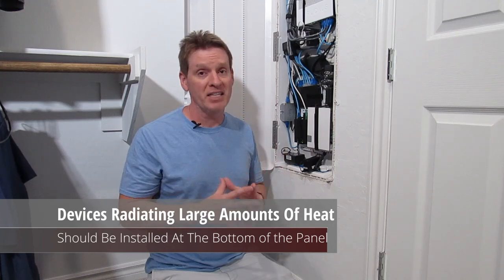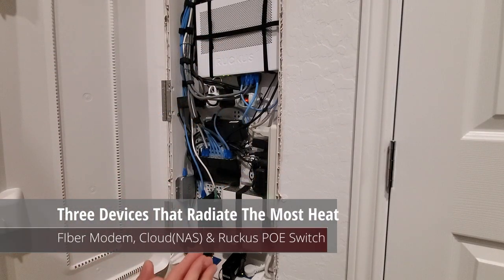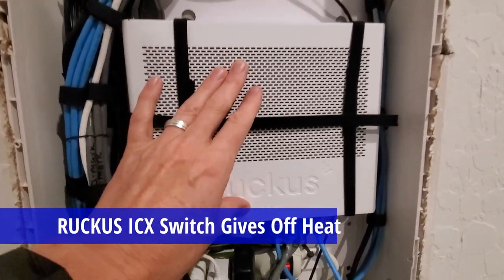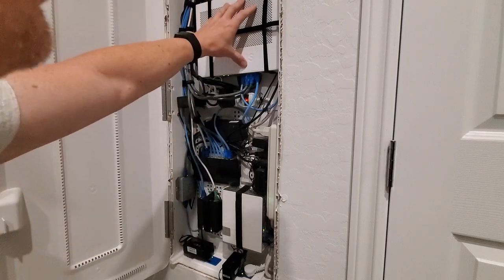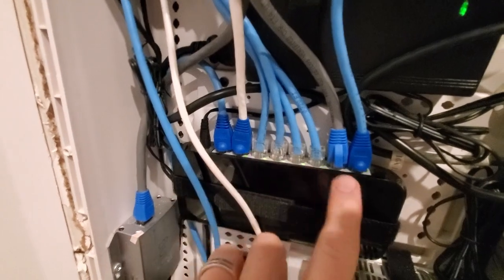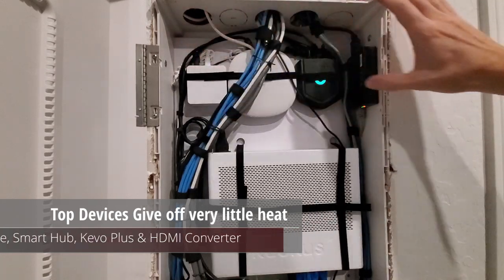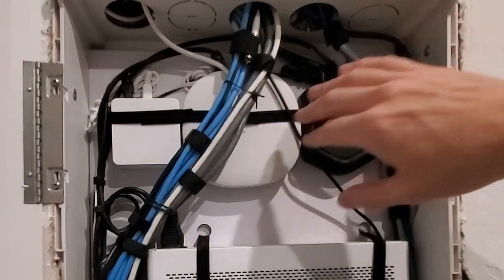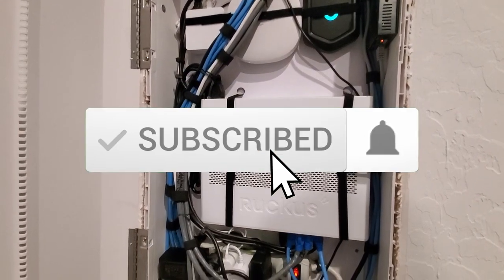BEST LOCATIONS FOR NETWORK DEVICES! BEST METHOD FOR YOUR NETWORK! EASY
Welcome back to The Ultimate Tech Hub. On today's episode I'm going to show you the best locations for your network devices. And we will discuss the main reason you should place your Network devices in certain locations. If you have any questions about this video please leave them in the comments down below. Thanks again for watching the Ultimate Tech Hub Channel!

Product Links:
RJ45 crimp tool kit,EZ crimp tool, ethernet crimper network tool
RJ45 Professional Heavy Duty Crimp Tool Ethernet Crimper
YIOVVOM Soft Plastic Ethernet RJ45 Cable Connector Boots Cover
ITBEBE 50 Pieces RJ45 Cat6 Pass Through Connectors
Southwire 56918945 Category 6 Blue Cable 23AWG 500 Feet